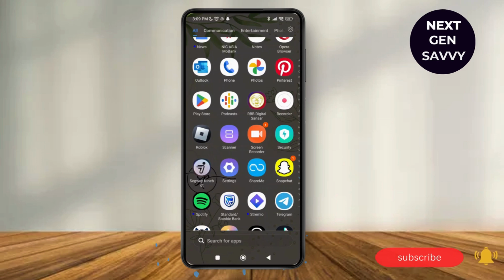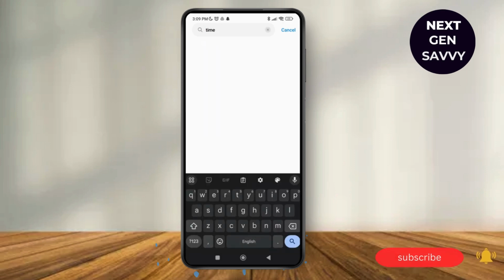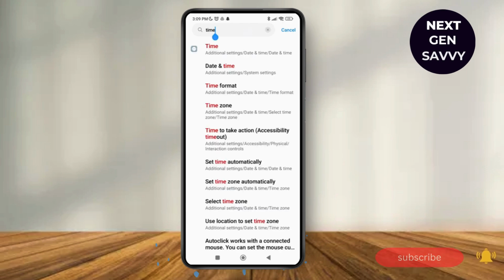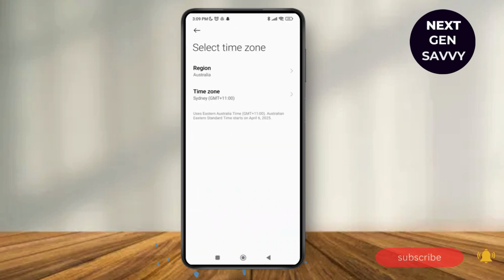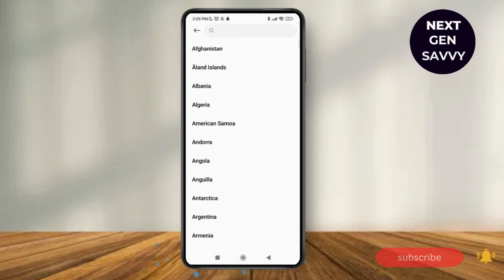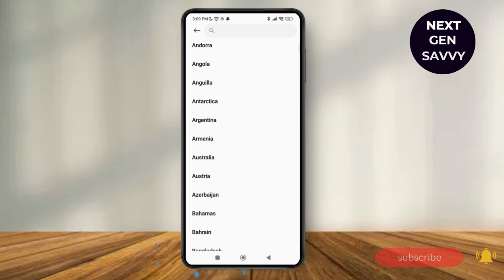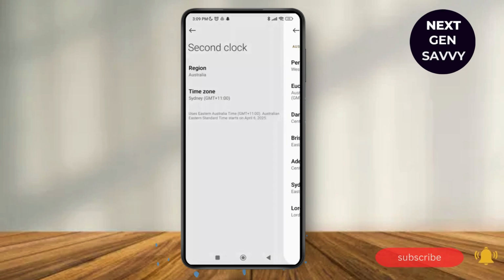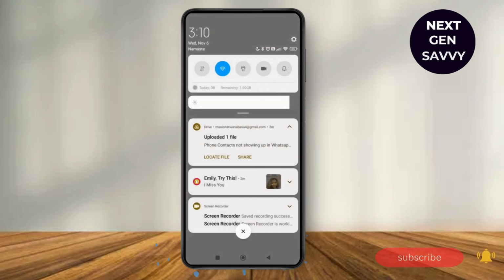How to add second clock on Xiaomi, Redmi, poco devices